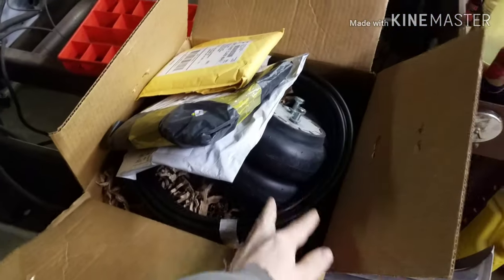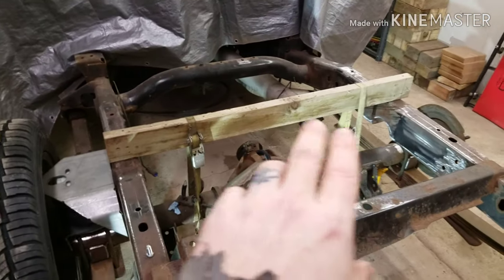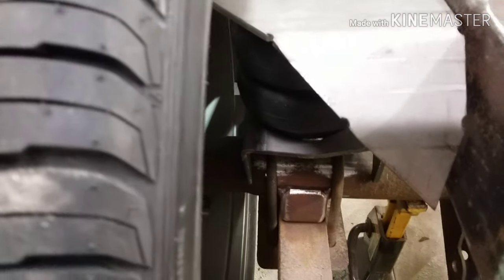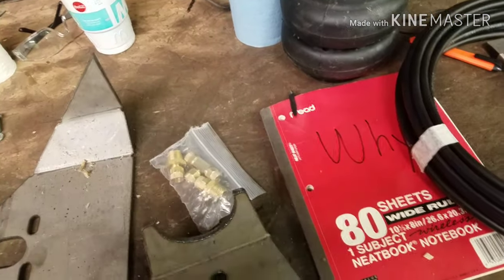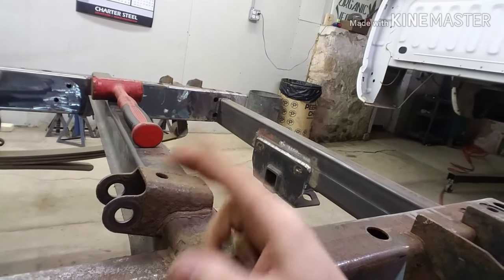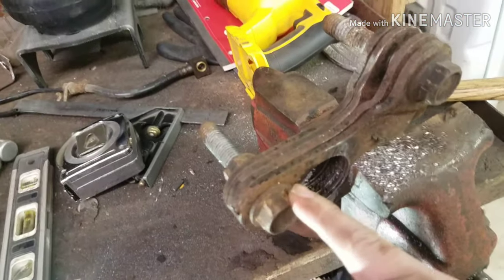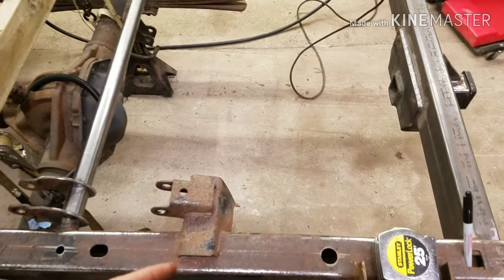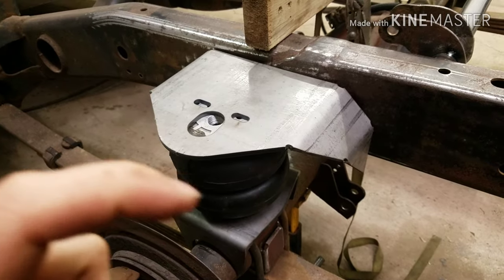Shock tube is in!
sorry for the breathing so heavy, I've been sick for the last week or so. In this video I get a little excited and throw my bags on but then I get back to the shocks, I get the shock tube in and set up and welded in, I leave the tabs unwelded so I can move or change them if need be.